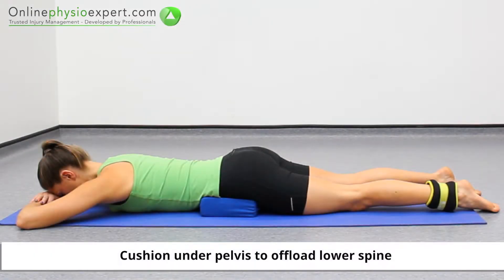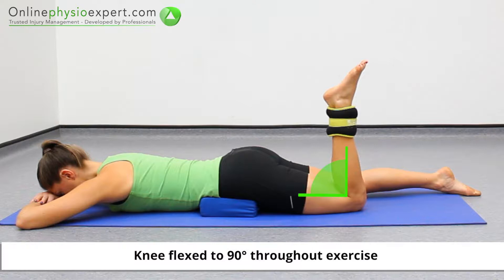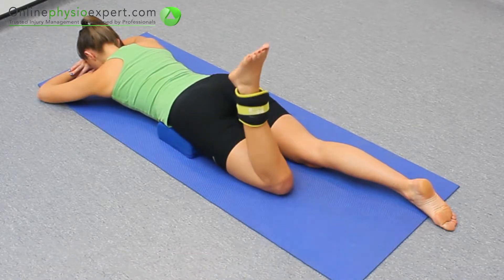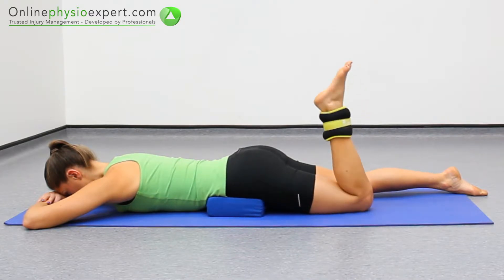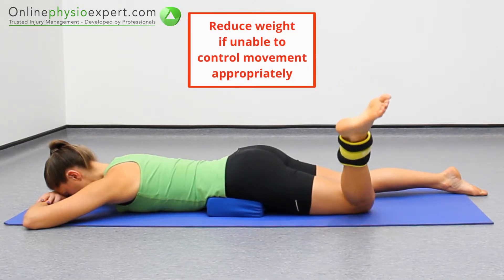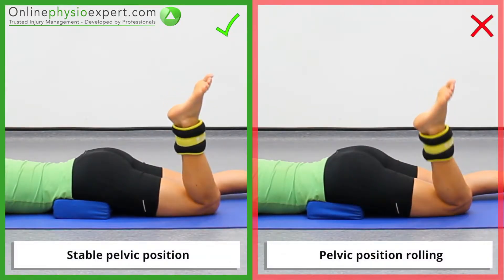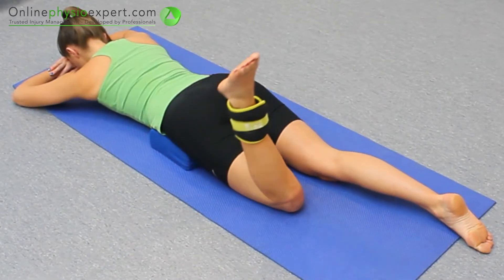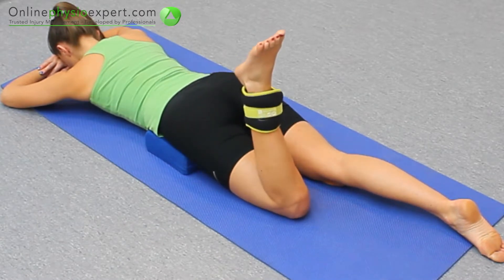Prone hip external rot strength ankle weight 2 L